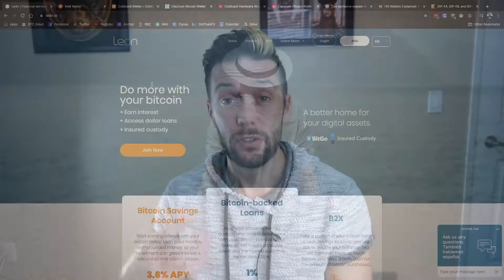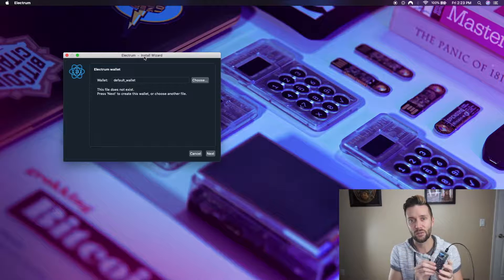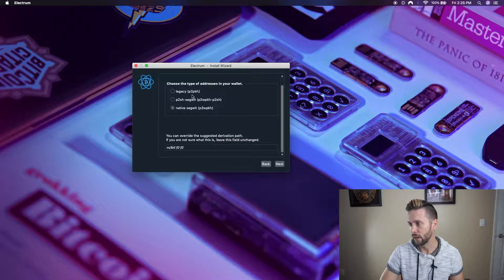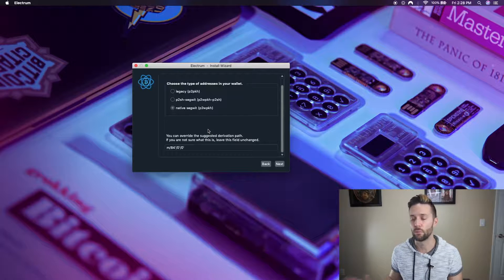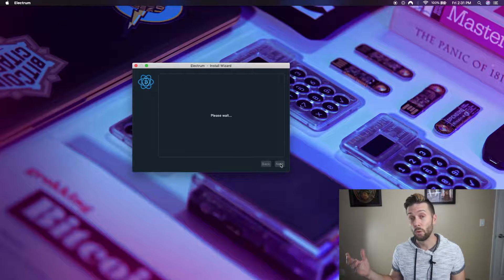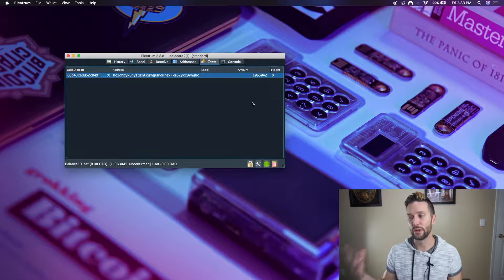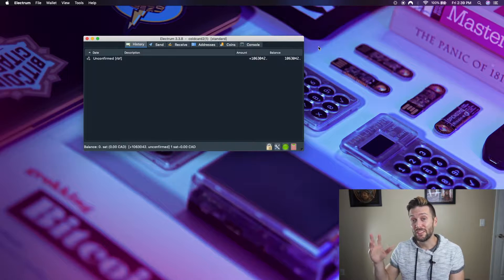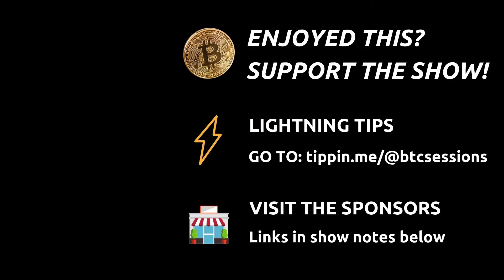Coldcard Bitcoin Wallet + Electrum – How To Create Multiple Accounts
Today I take a look at how to create multiple accounts using a single Coldcard wallet and Electrum on your desktop computer. This allows you to separate out funds that you prefer not to keep together, while still having them on a single device.

Info on different Bitcoin wallet types (legacy/wrapped segit/native segwit)